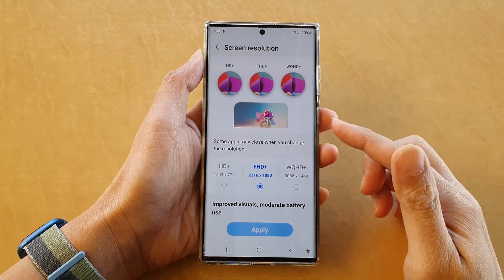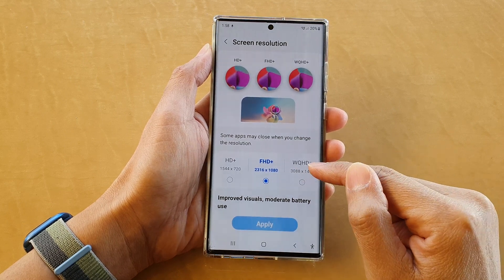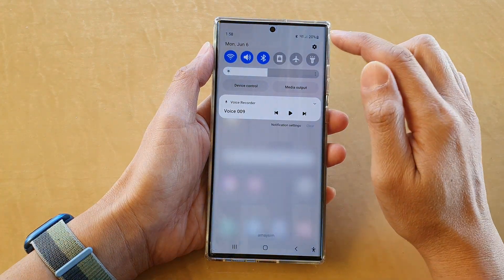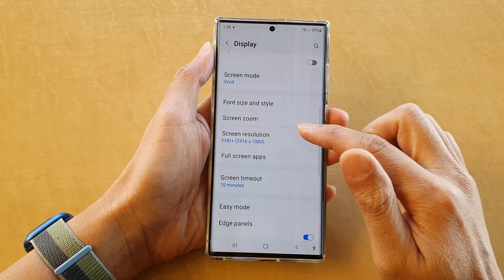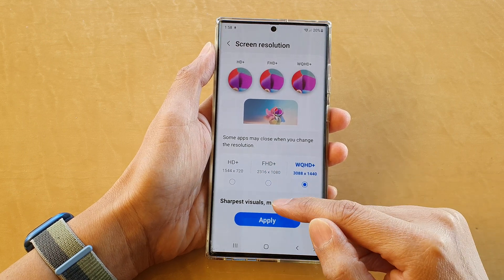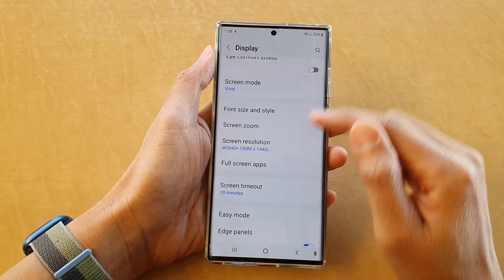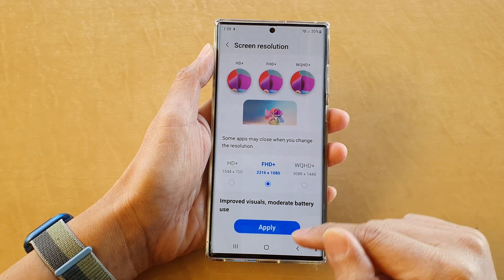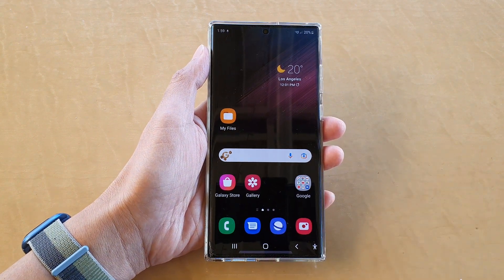Galaxy S22/S22+/Ultra: How to Set The Screen Resolution to HD+/FHD+/WQHD+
Learn how you can set the screen resolution to HD+, FHD+, WQHD+ on the Samsung Galaxy S22/S22+/Ultra.